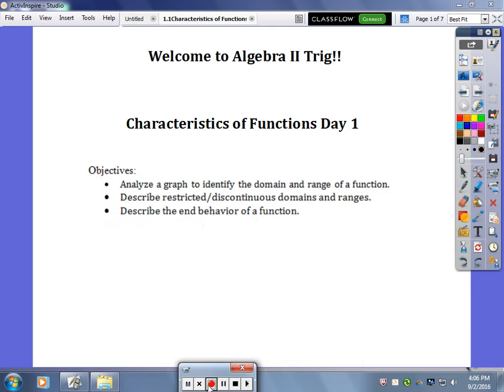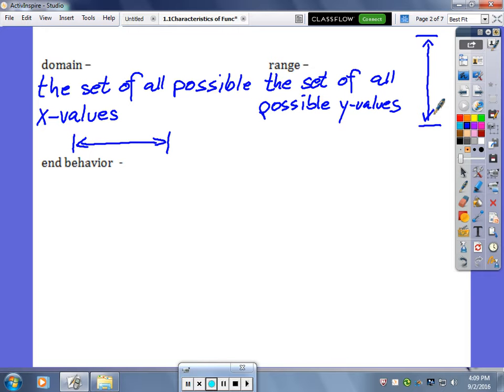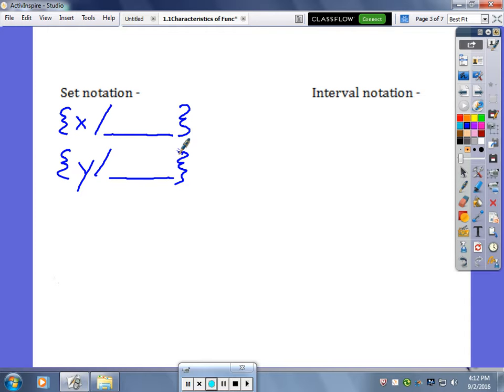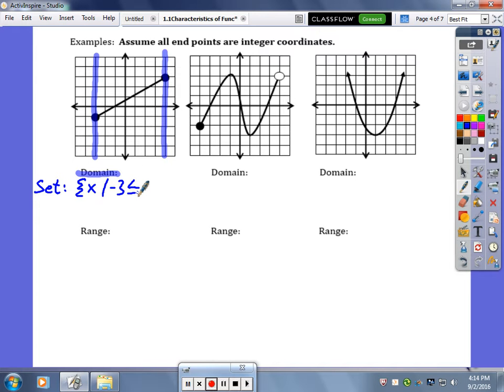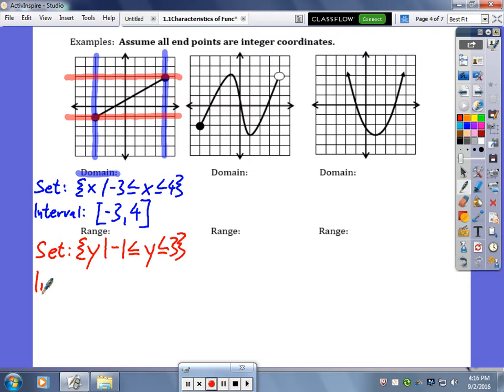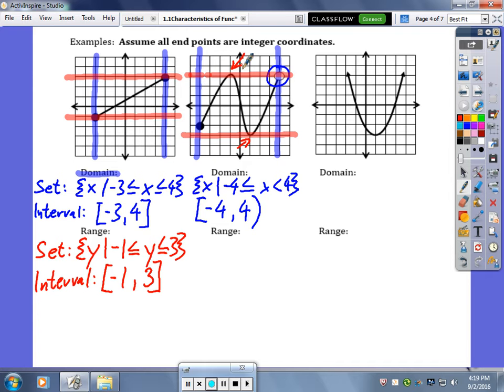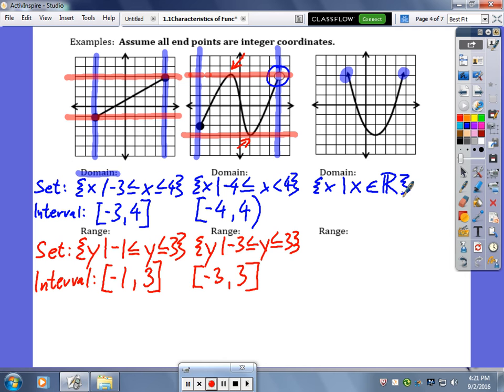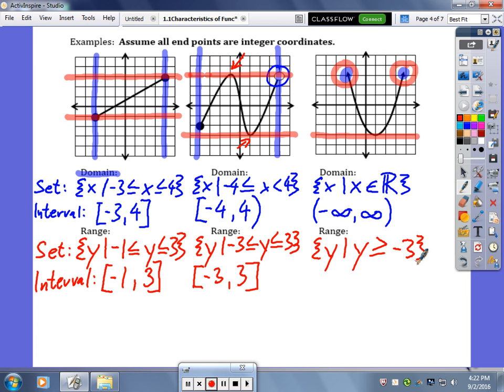Domain, Range, End Behavior Part 1